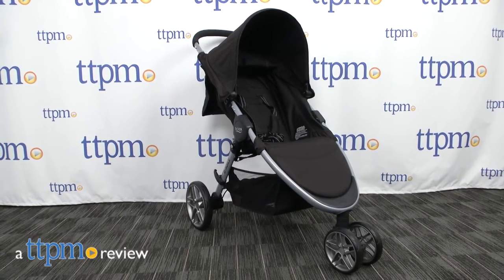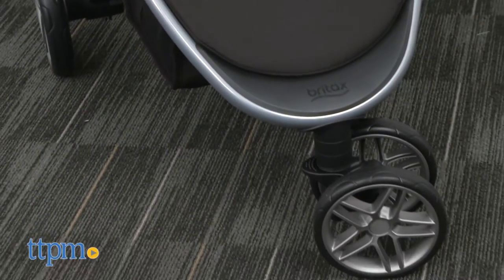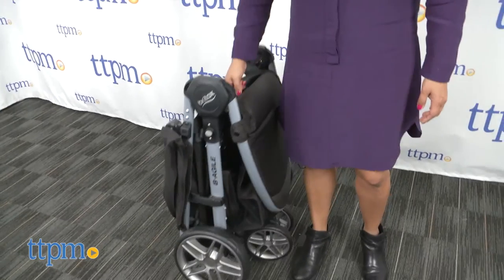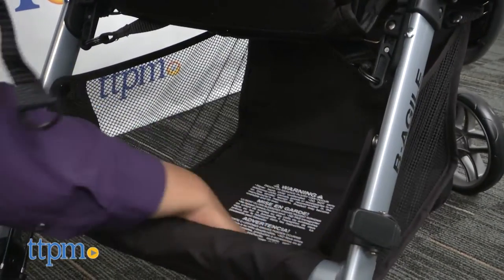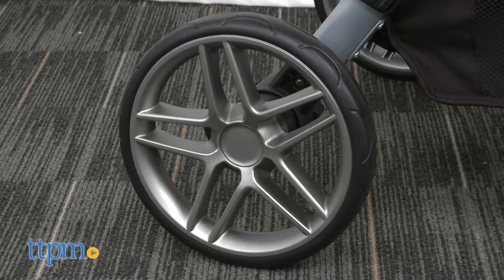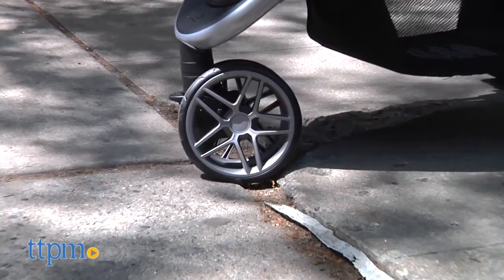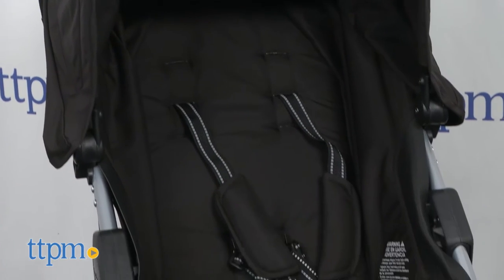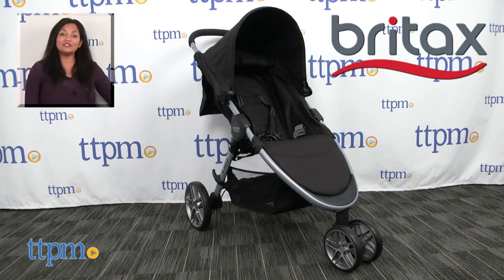B-Agile 3 Stroller from Britax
THE BRITAX B-AGILE 3 STROLLER. New Version of Britax B-Agile. An agile stroller for a mid-range budget to tote baby up to 55 pounds. For full review and shopping info

Product Info:
The lightweight Britax B-Agile 3 Stroller has an easy fold and a narrow structure to handle busy sidewalks.